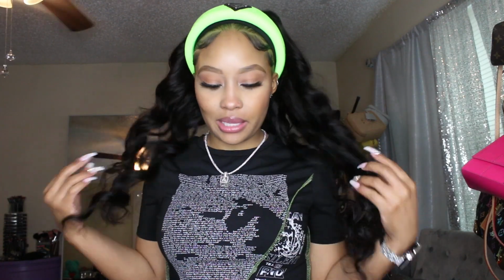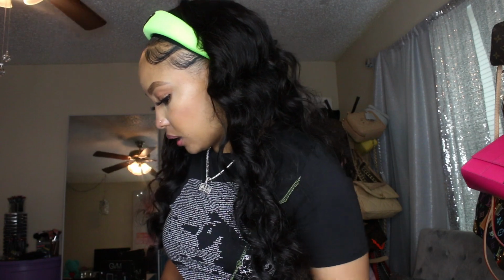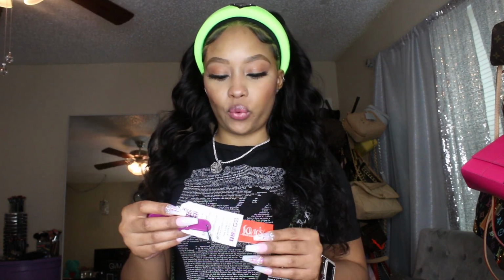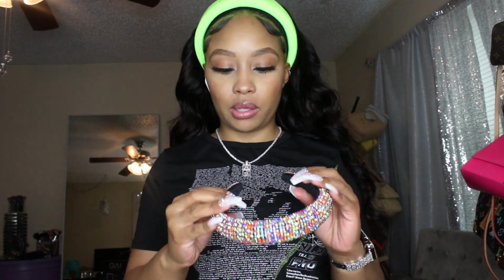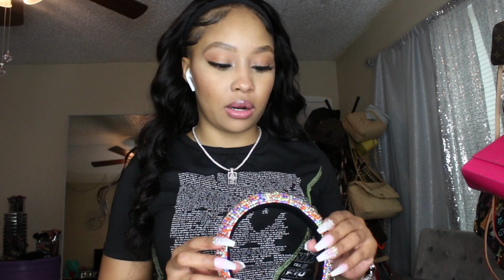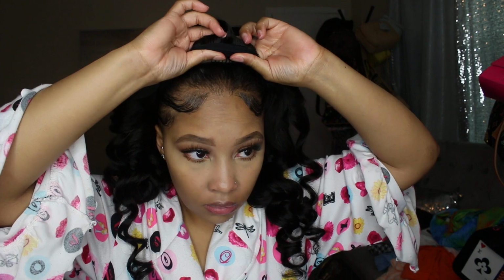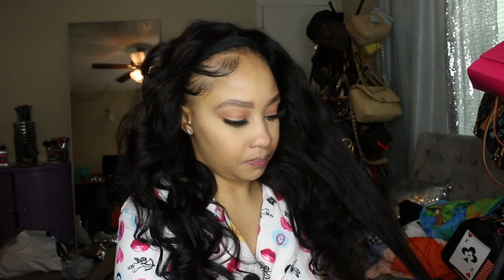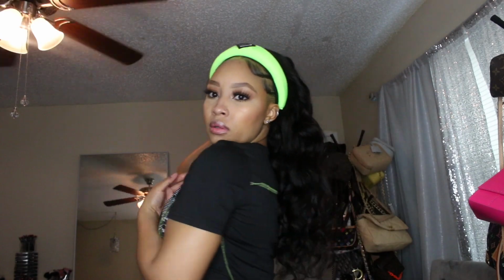SOWigs Headband Wig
Hi Dolls! Here is a video featuring HeadbandWig SOWigs Install Any questions let me know… Thank you dolls soo much for all of your love and support. Xoxo, Kooch

2. Hair detail: 180% Density Peruvian Rhinestone Encrusted Bling Headband Body wave Human Hair Wigs No Lace 1 b color No.19 pattern Average size 24 inch